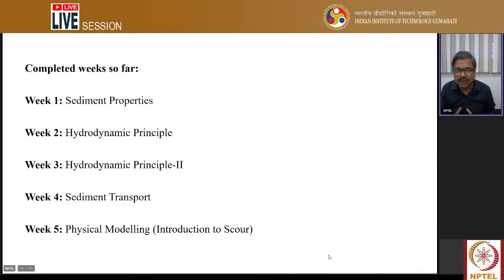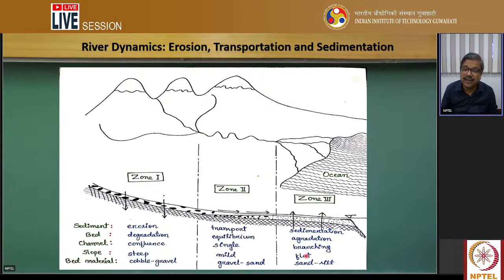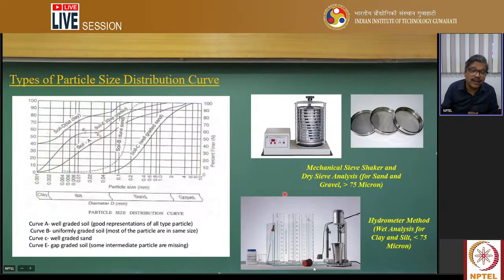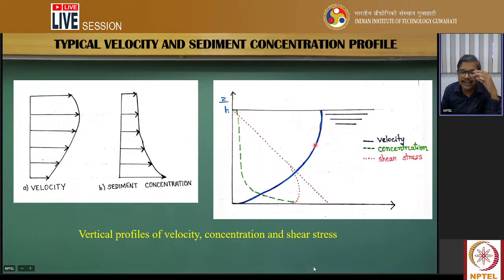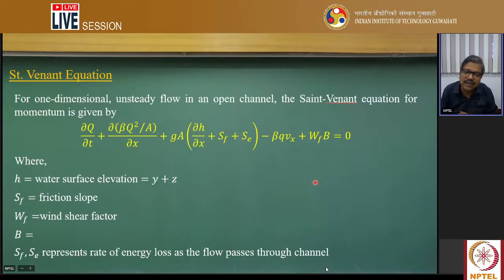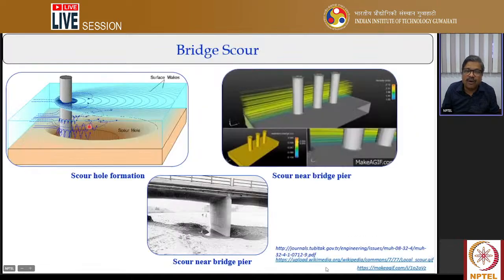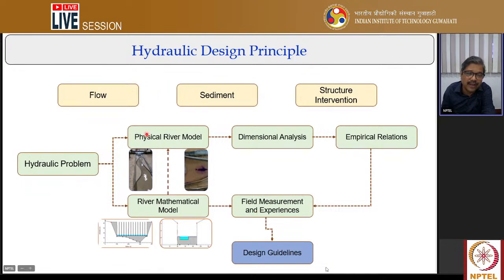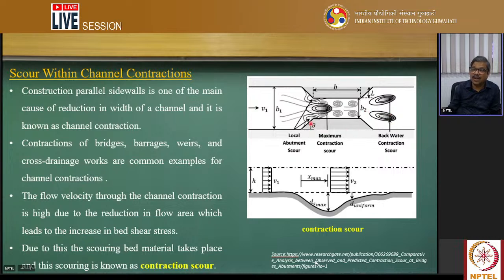River Engineering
IIT Guwahati